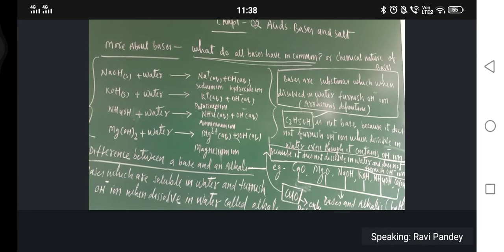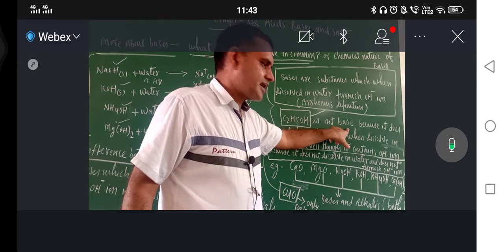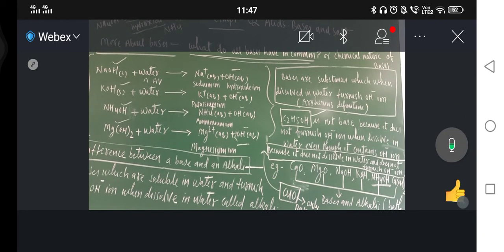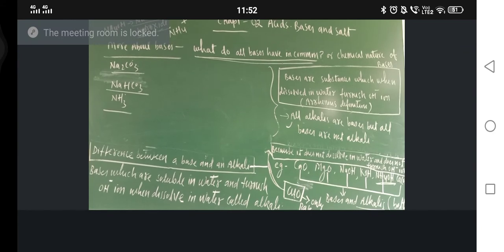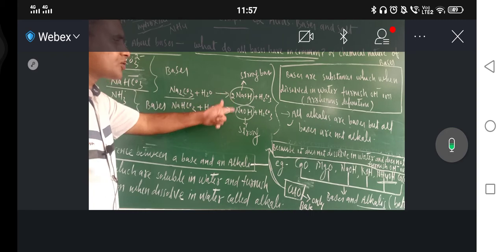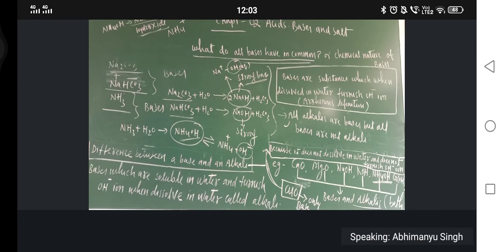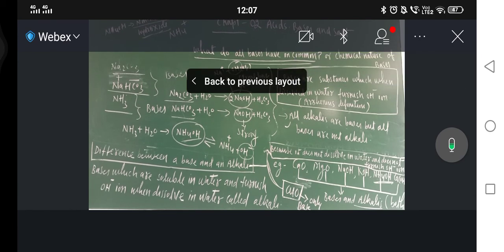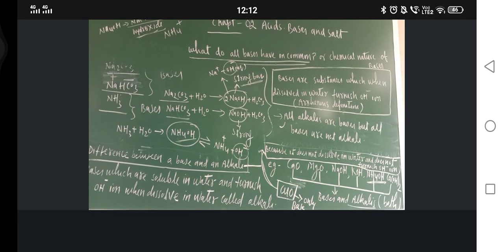10 th Chem. Unit-02. Acid Bases and Salt. Aug-24/21